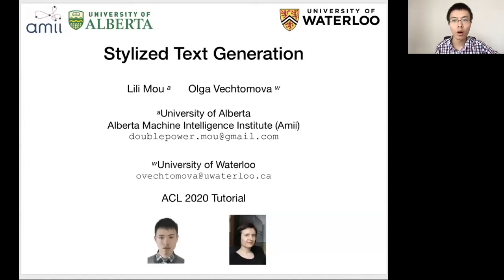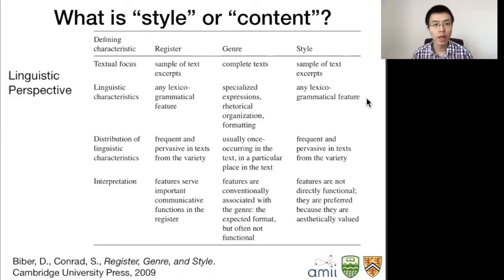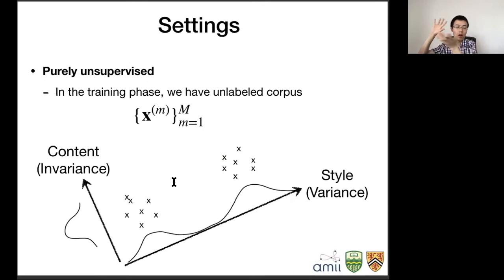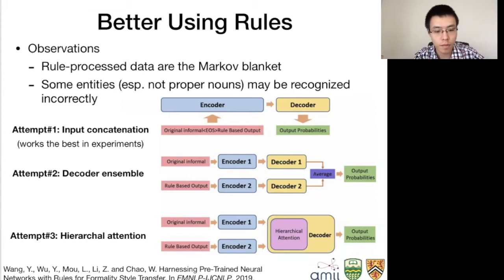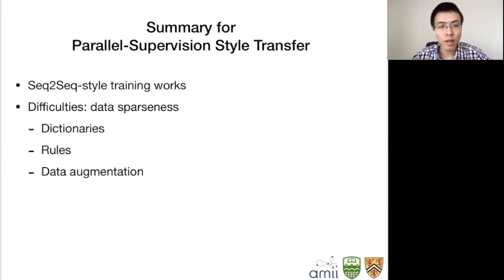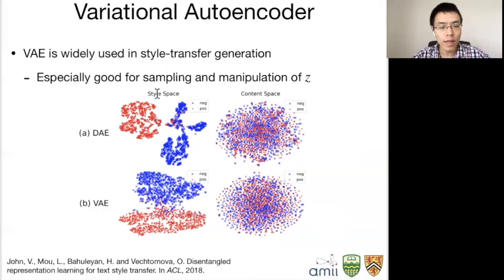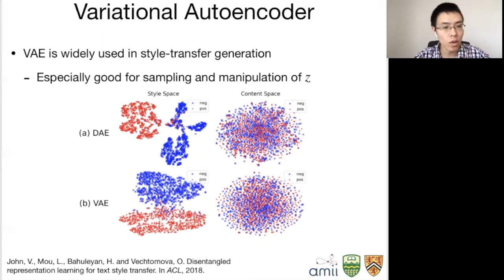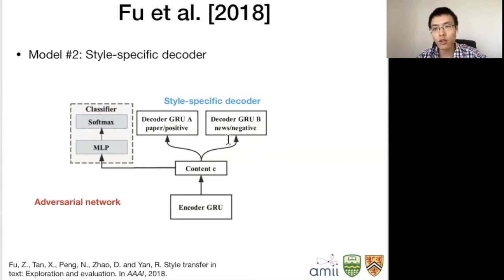Lili Mou at ACL 2020 - Stylized Text Generation: Approaches and Applications (Tutorial)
Lili Mou (Amii Fellow, Assistant Professor holding the AltaML Professorship in Natural Language Processing at the University of Alberta, and Canada CIFAR AI Chair) presented the tutorial “Stylized Text Generation: Approaches and Applications” together with Olga Vechtomova (University of Waterloo) at ACL 2020.

Abstract: Text generation has played an important role in various applications of natural language processing (NLP), and recent studies, researchers are paying increasing attention to modelling and manipulating the style of the generation text, which we call stylized text generation. In this tutorial, we will provide a comprehensive literature review in this direction. We start from the definition of style and different settings of stylized text generation, illustrated with various applications. Then, we present different settings of stylized generation, such as style-conditioned generation, style-transfer generation, and style-adversarial generation. In each setting, we delve deep into machine learning methods, including embedding learning techniques to represent style, adversarial learning, and reinforcement learning with cycle consistency to match content but to distinguish different styles. We also introduce current approaches to evaluating stylized text generation systems. We conclude our tutorial by presenting the challenges of stylized text generation and discussing future directions, such as small-data training, non-categorical style modelling, and a generalized scope of style transfer (e.g., controlling the syntax as a style).